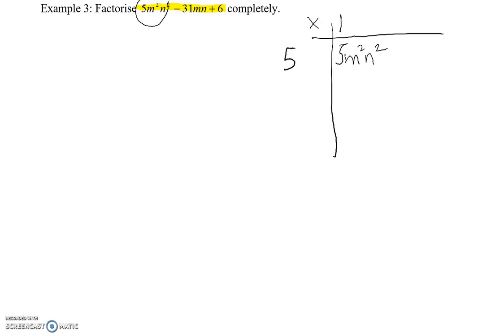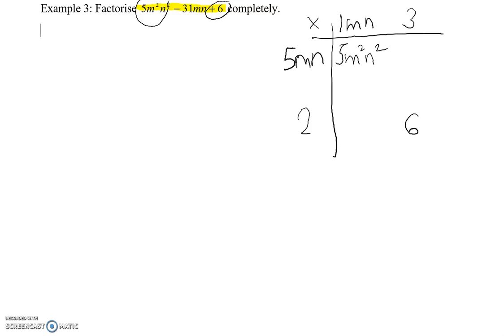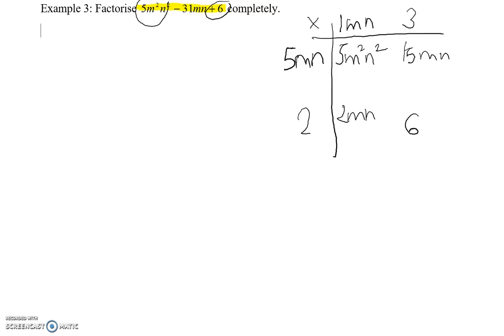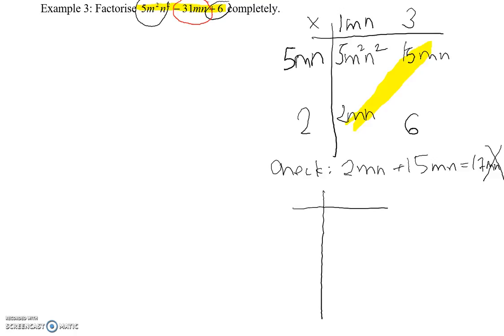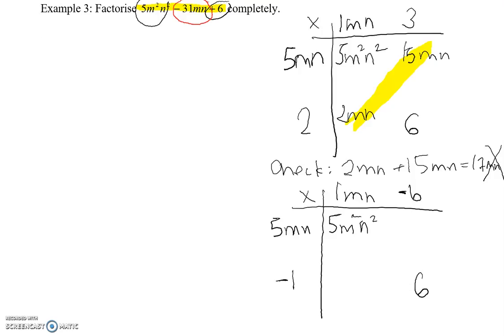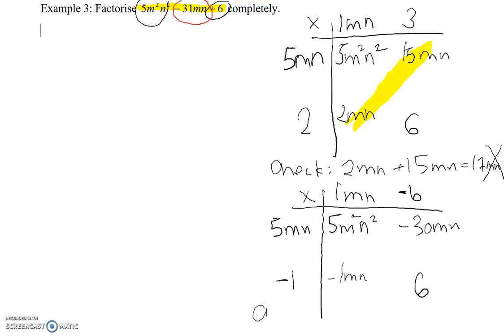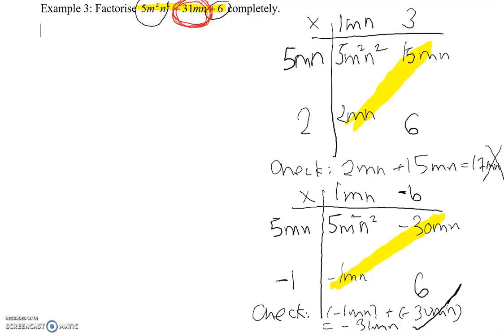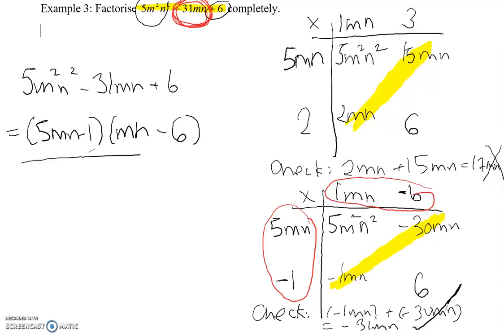How to Factorise Quad Exp using frame method Eg3